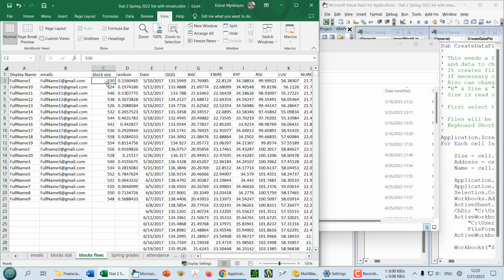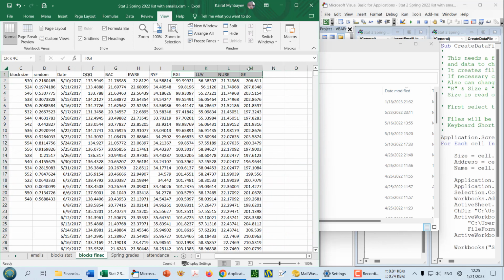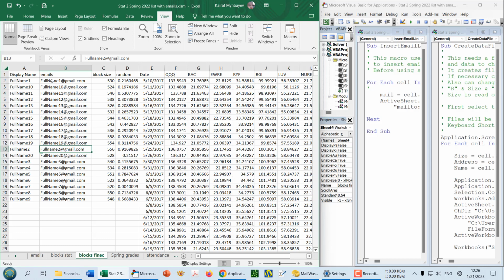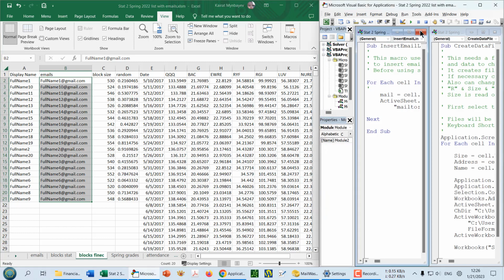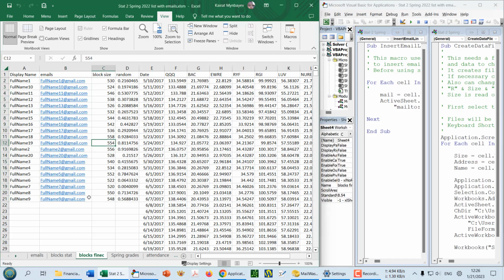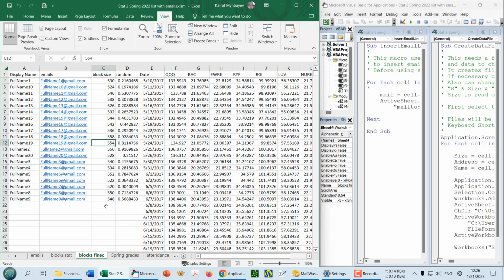Video 1 Initial file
Series of four videos explaining how to use Excel for mass education. Here is the full explanation